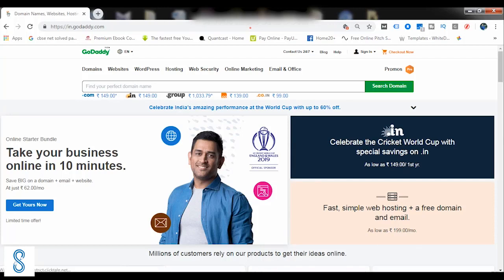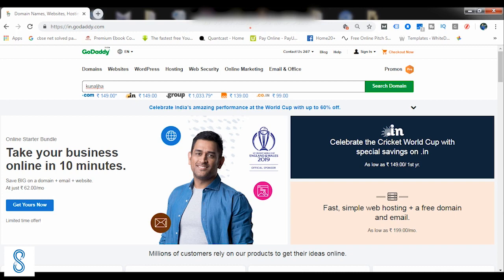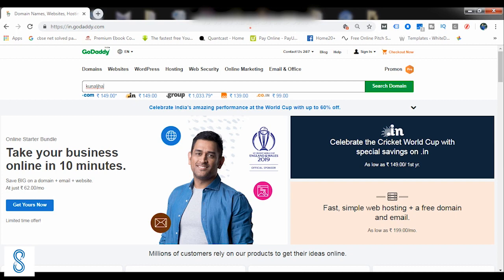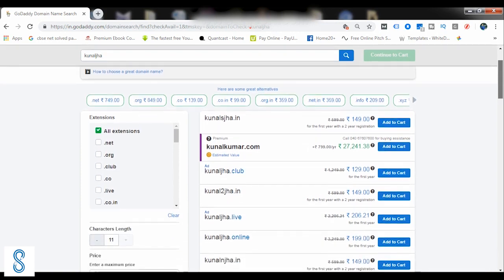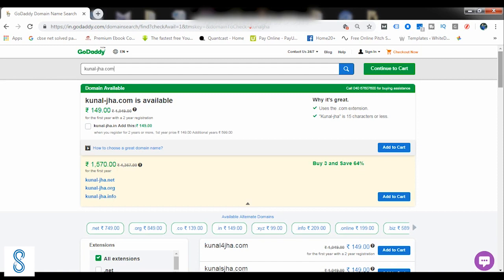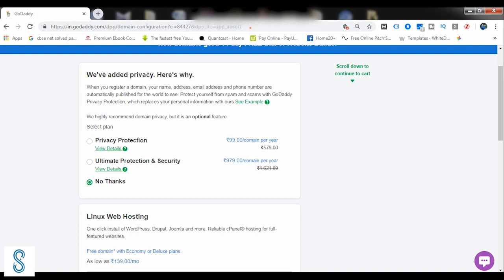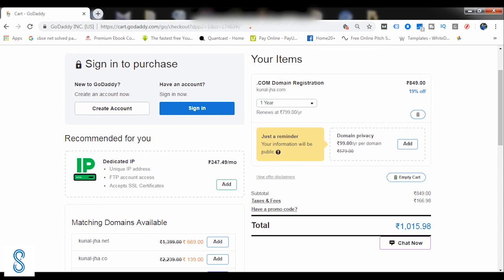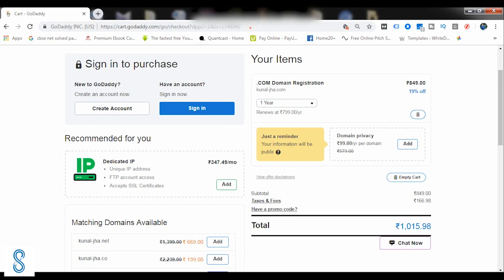How To Buy Domain Names 2022 From GoDaddy | how to buy .com domains | buy a domain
A domain name is your website name. A domain name is the address where Internet users can access your website. A domain name is used for finding and identifying computers on the Internet. Computers use IP addresses, which are a series of number. However, it is difficult for humans to remember strings of numbers. Because of this, domain names were developed and used to identify entities on the Internet rather than using IP addresses.

Queries Solved:
1) What is Domain Name
2) Website Name in Hindi
3) How to buy domain name
4) Difference between com, in, net, org
5) IANA The Internet Assigned Numbers Authority is a department of ICANN.
6) Buy from Godaddy, Bigrock, Hosgator, Bluehost